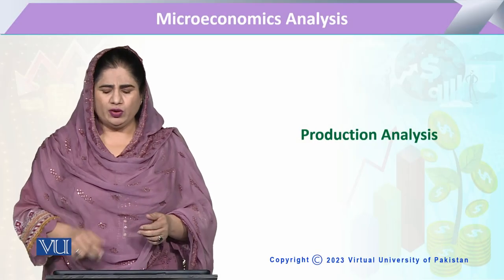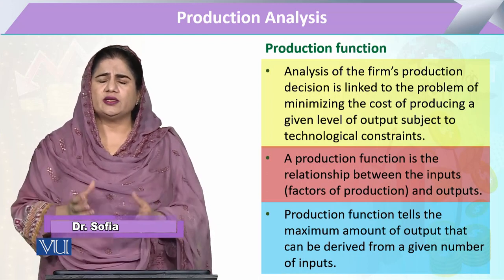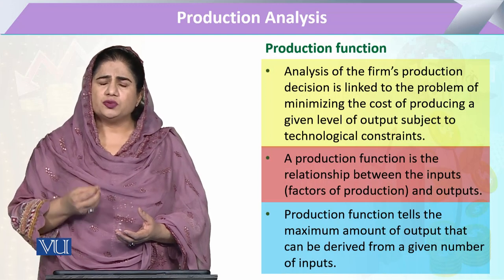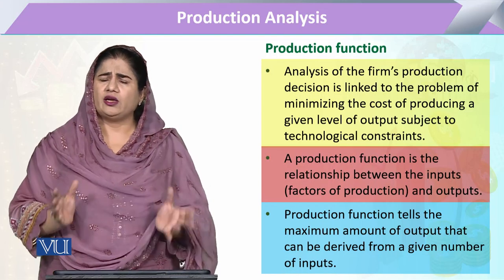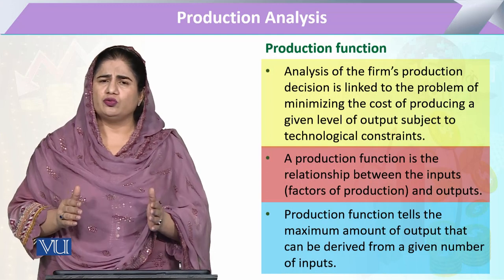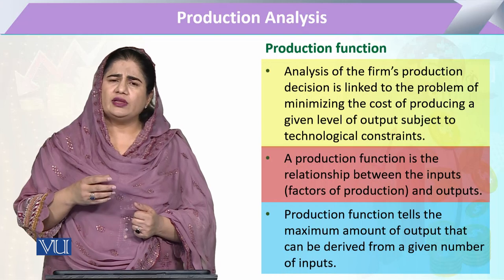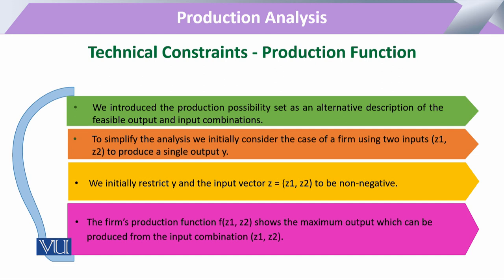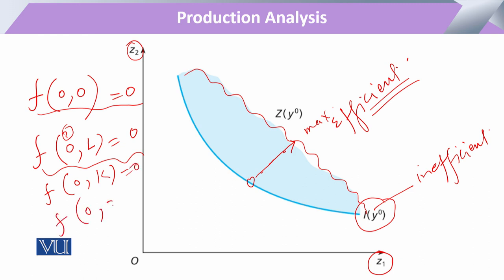Production Analysis - Production Function | Microeconomic Analysis | ECO614_Topic107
Topic107: Production Analysis - Production Function,
By Dr. Sofia Anwar